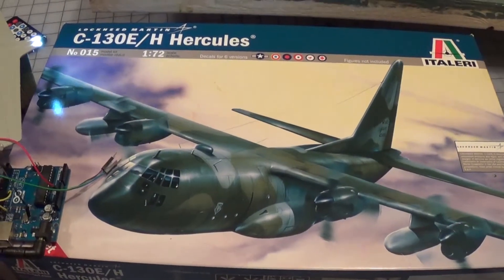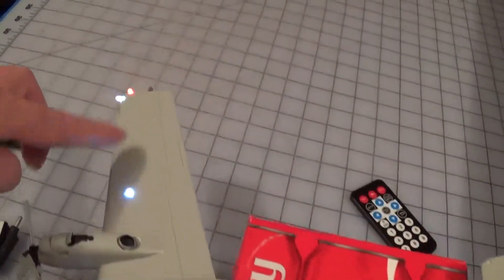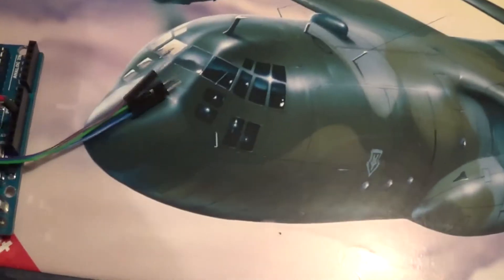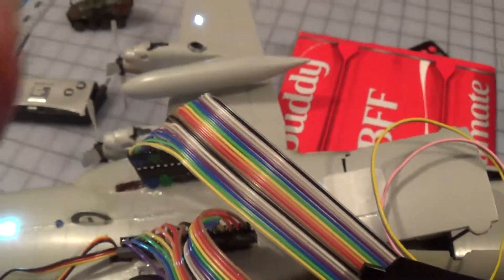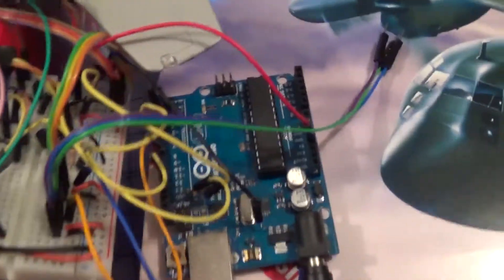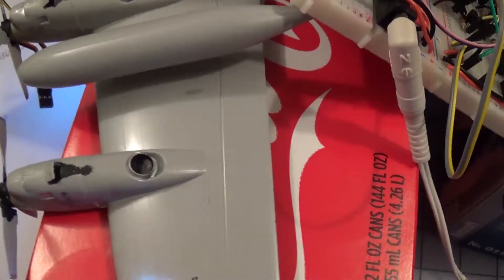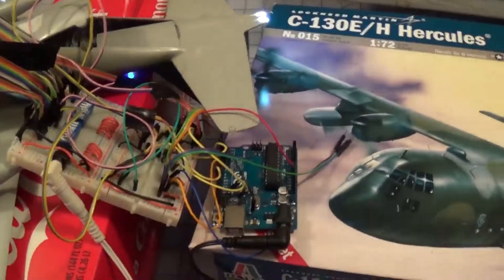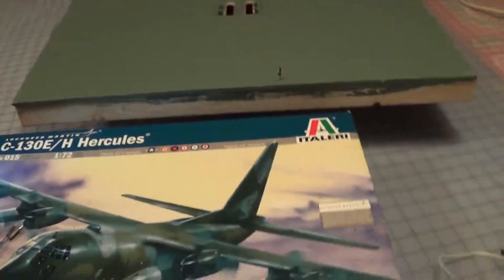C 130 Build Italeri Scale 1:72 animation Redo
Forgot to say that the Arduino could also drive LEDs as strobes and have the IR detector mounted on top of the airplane so everything would be inside the plane. Channel page has a link to Sourceforge for building instructions and code.